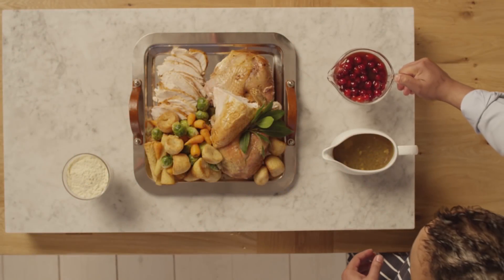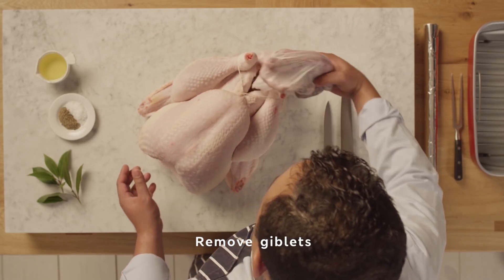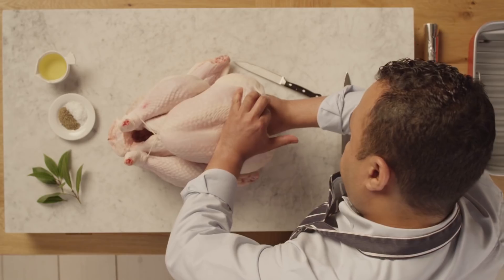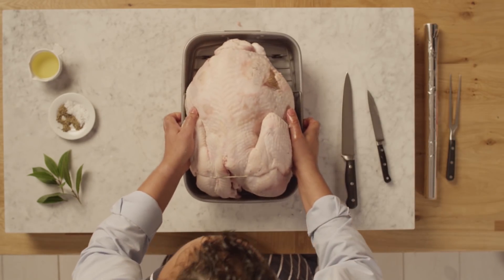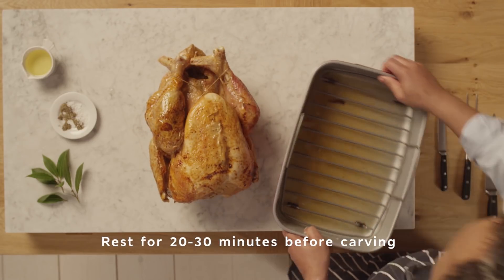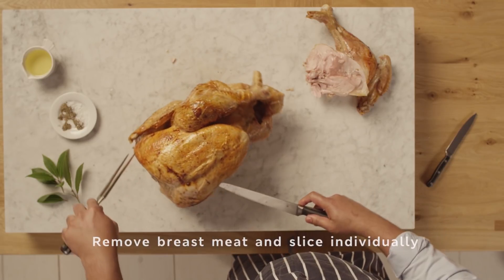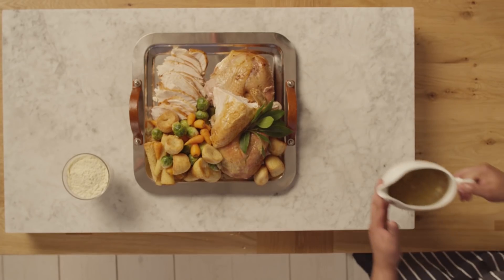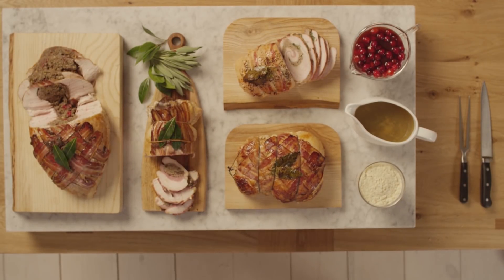M&S Christmas 2017 | Food: How to cook and carve your turkey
Show off your Christmas bird at its best with our easy-to-follow guide on cooking and carving a turkey.